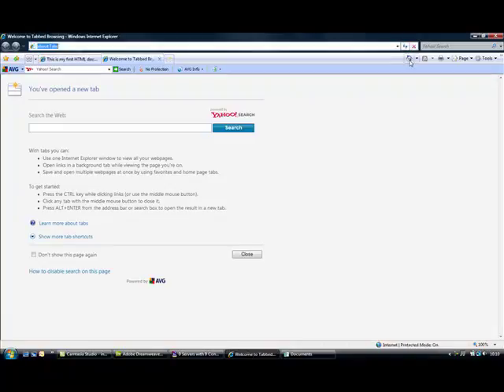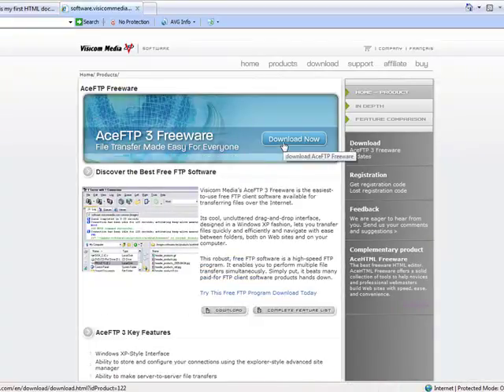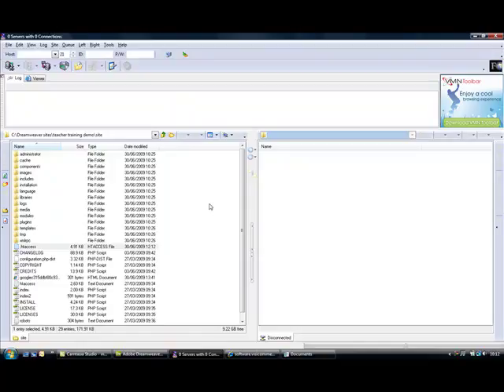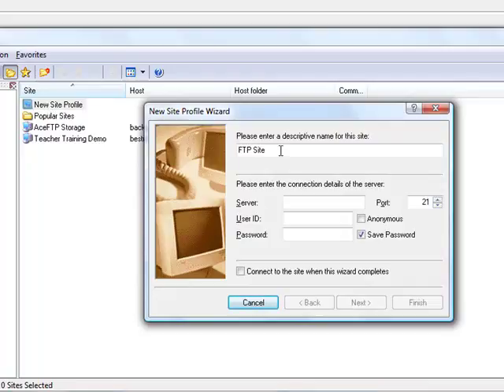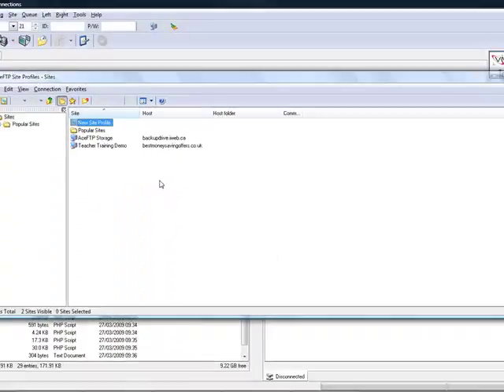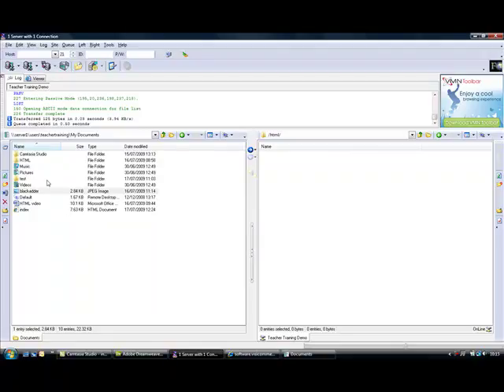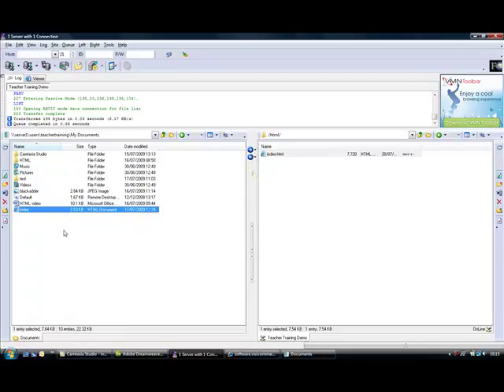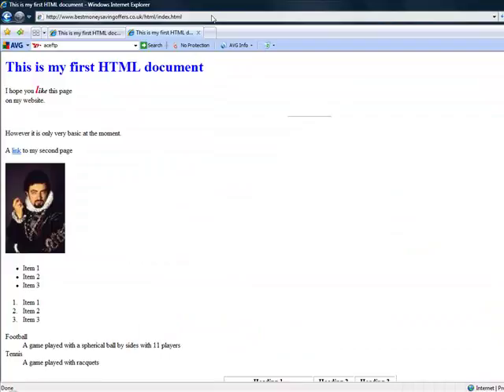Learn basic HTML HTML Coding UPLOADING WEB PAGES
and finaly in this section you will learn how to upload your web page to world wide web.